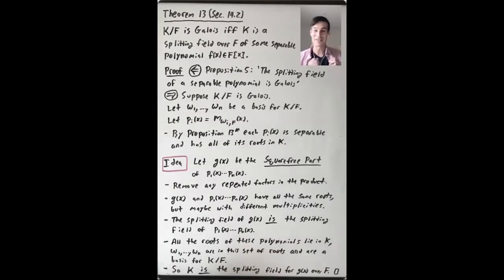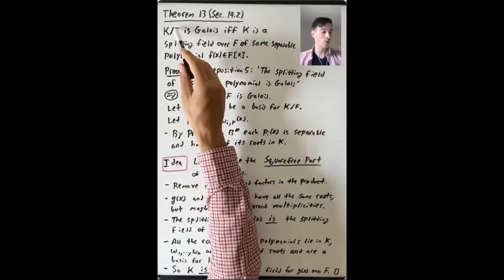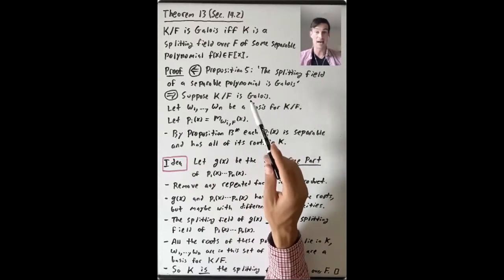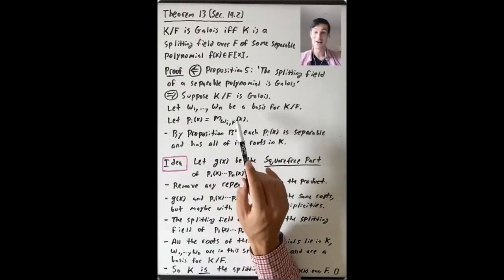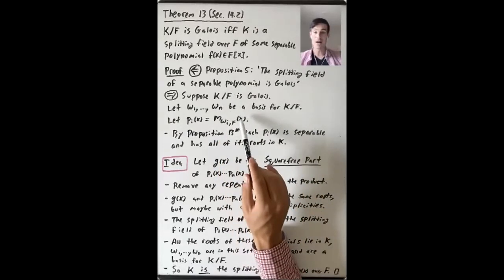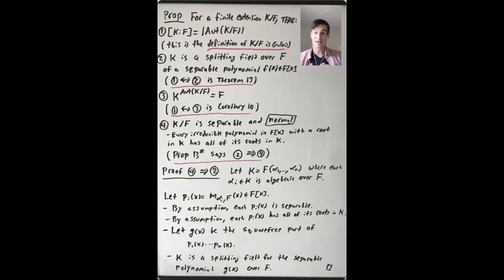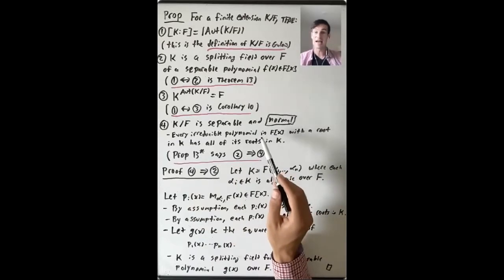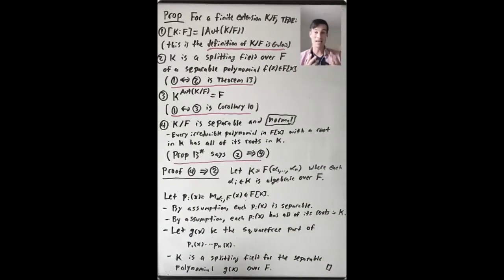K/F is Galois iff K is the Splitting Field of a Separable Polynomial (Algebra 3: Lecture 19 Video 4)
Lecture 19: We started this lecture by stating, but not proving, a main result about a finite subgroup G of Aut(K) and [K:F], where F is the fixed field of G.  We used this result to prove several corollaries, for example, K/F is Galois if and only if the fixed field of Aut(K/F) is F.  We proved that if K/F is Galois, then every irreducible in F[x] that has a root in K is separable and has all of its roots in K.  We discussed the definition of a normal extension in Section 13.4 and explained that many other references give a different definition.  We explained, but did not prove, that for finite extensions these notions of normal coincide.  We defined the Galois conjugates of an element and saw that in a Galois extension K/F, the Galois group acts transitively on the set of roots of the minimal polynomial of an element alpha.  We proved that K/F is Galois if and only if K is the splitting field over F of some separable polynomial in F[x].  We then summarized 4 conditions that are equivalent to a finite extension K/F being a Galois extension.

Reading: We started this lecture by stating Theorem 9 in Section 14.2.  We did not define linear characters, which play an important role in the proof, or state Theorem 7 or Corollary 8.  We will come back to this in Lecture 21.  We then followed Section 14.2 pretty closely up until the statement of the Fundamental Theorem of Galois Theory (pages 572-574).
The results in this lecture are also prove in Conrad's 'The Galois Correspondence' notes, but in a different way (Conrad does not discuss linear characters-- we will say more about these differences in Lecture 21.)  Corollary 10 is Corollary 4.2 in these notes.  Corollary 11 is most closely aligned to Theorems 5.2 and 5.3.  The proposition we proved at the end of the lecture is Theorem 4.1 in Conrad's notes, which builds on Theorem 3.13.  We stated but did not prove Theorem 3.18 about the different notions of what it means for an extension to be normal.  This issue about the Dummit and Foote definition of normal is discussed in a few places-- see Note 4 on this